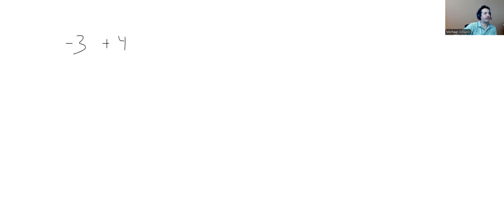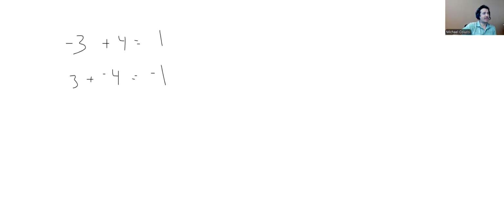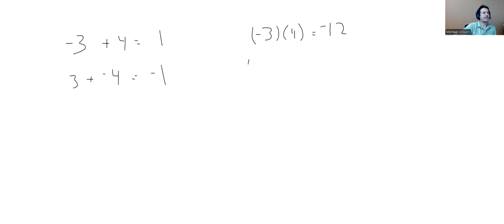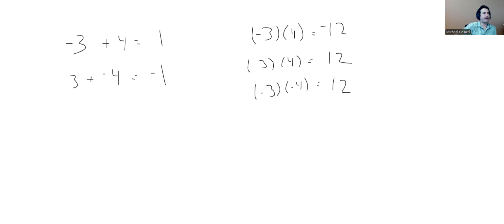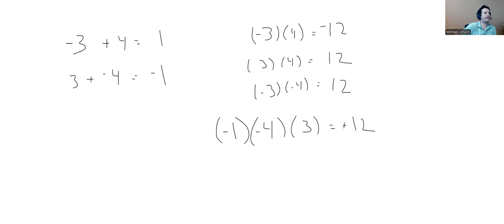Bridging Unit 3 Lesson 4